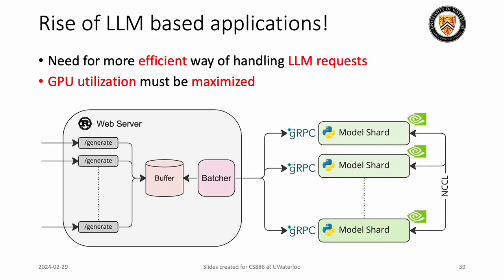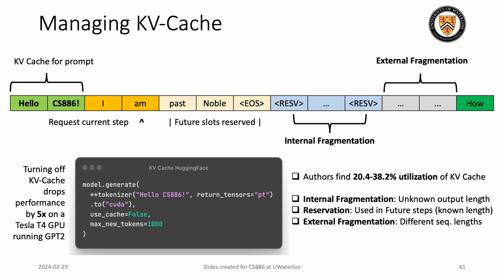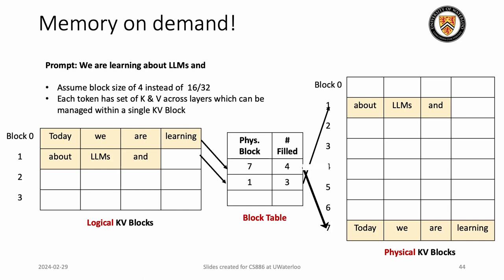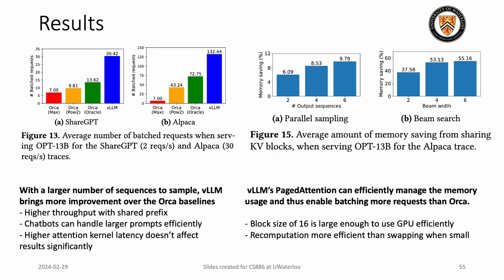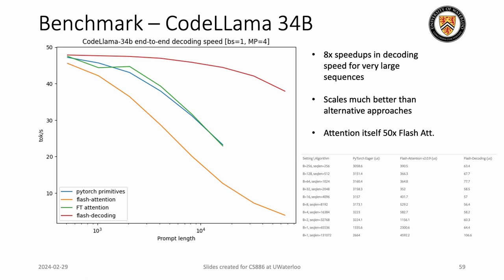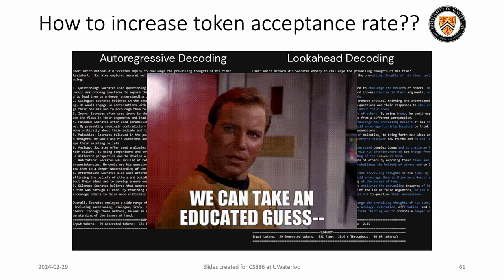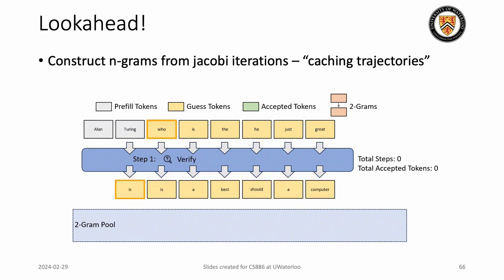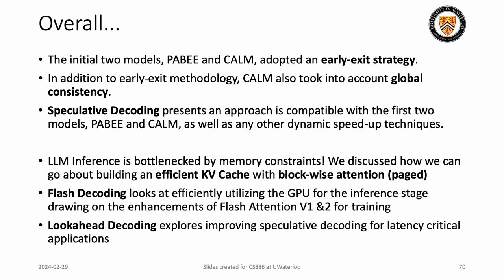Efficient LLM Inference (vLLM KV Cache, Flash Decoding & Lookahead Decoding)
Recording of presentation delivered by me on 28th February for the Winter 2024 course CS 886: Recent Advances on Foundation Models at the University of Waterloo, we delve into novel techniques and recent research that aims to significantly enhance the efficiency and scalability of Large Language Model (LLM) inference.

This lecture covers the following topics:
- Efficient Memory Management for Large Language Model Serving with PagedAttention
- Flash-Decoding for long-context inference
- Breaking the Sequential Dependency of LLM Inference Using Lookahead Decoding